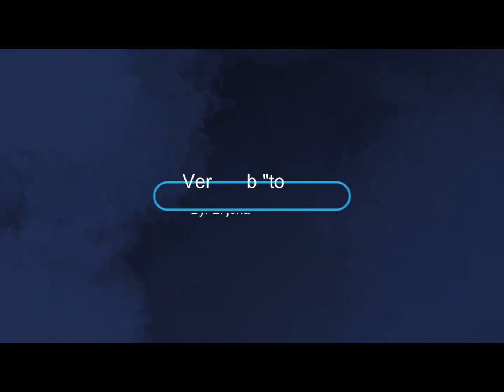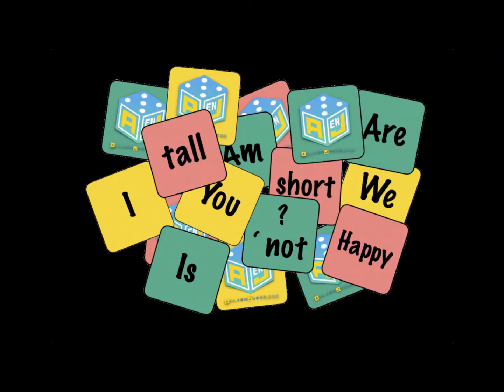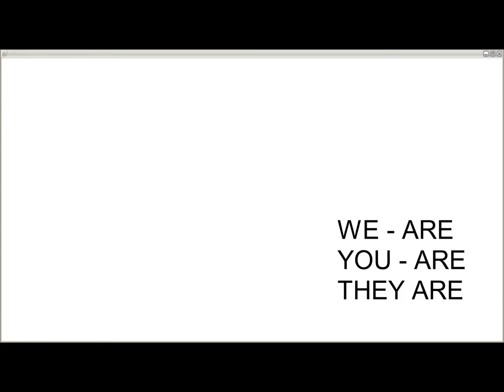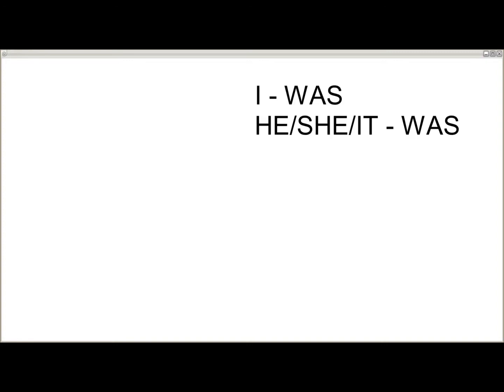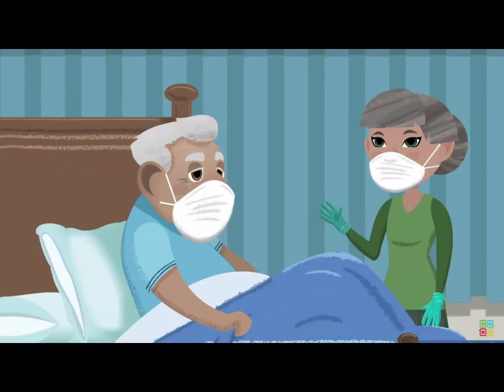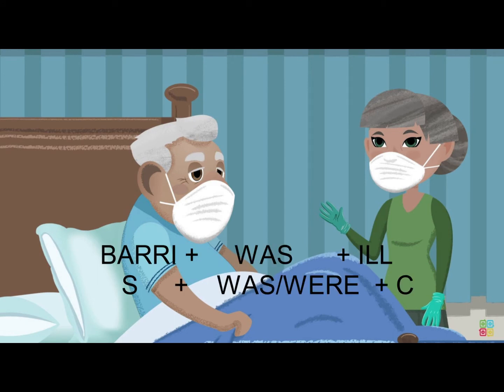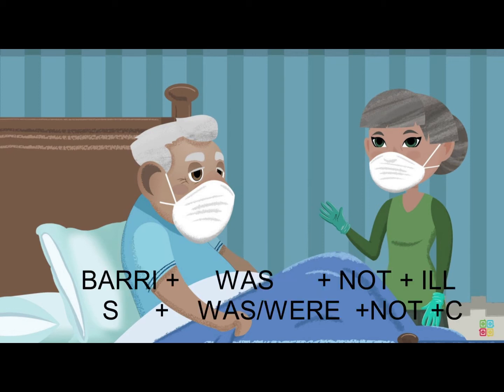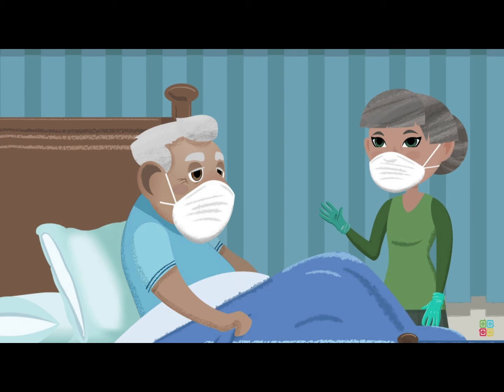Qué es el verbo "to be"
Trato lo mejor que puedo de explicar el verbo to be, si supiera ingles se escucharia mas... normal jaja